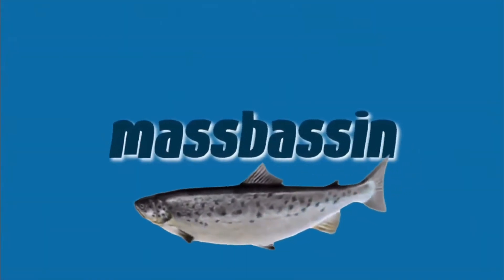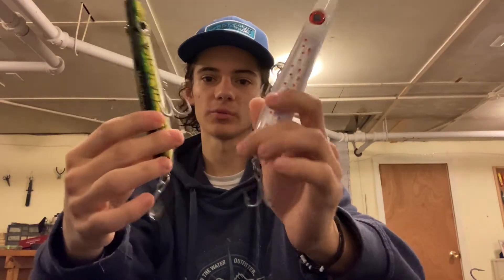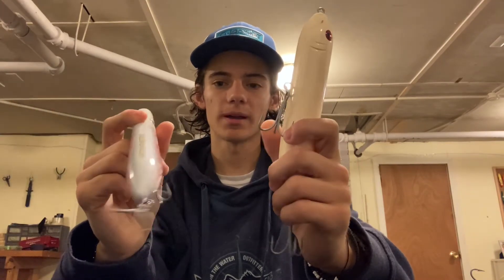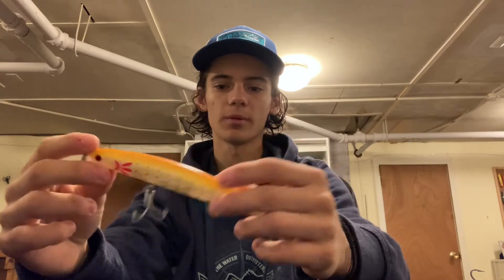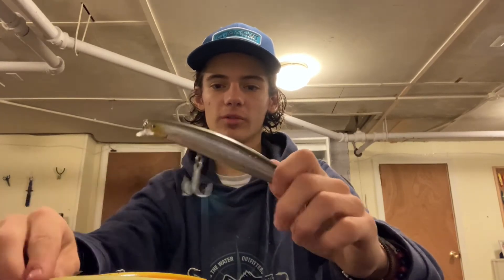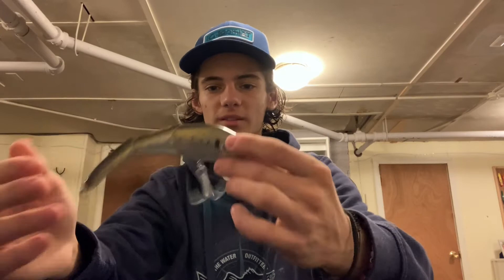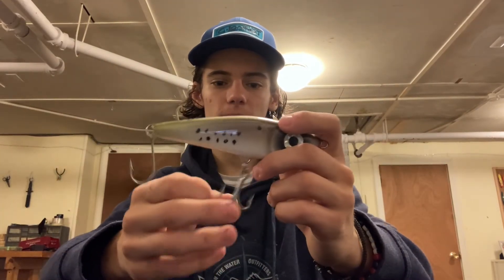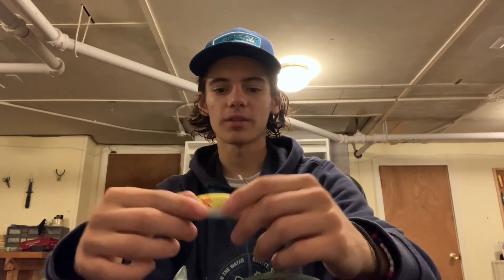BEST LURES for DAYTIME STRIPER fishing